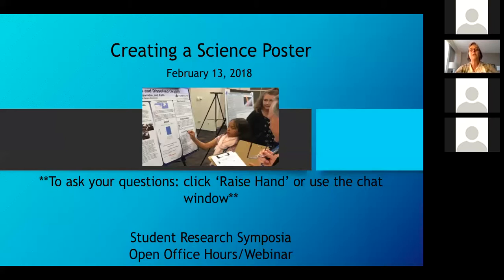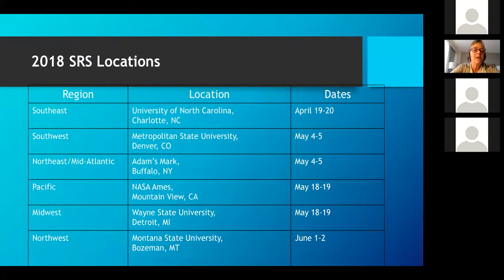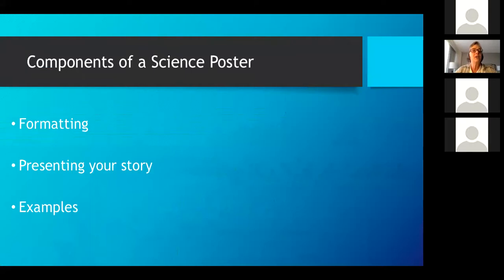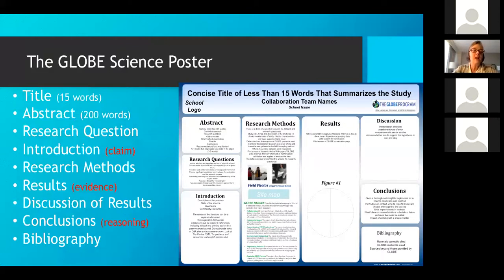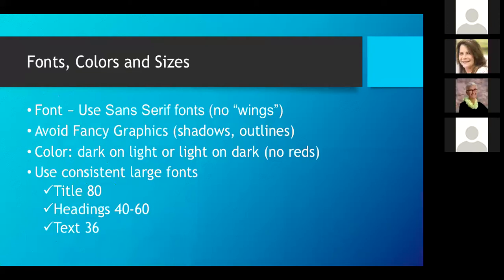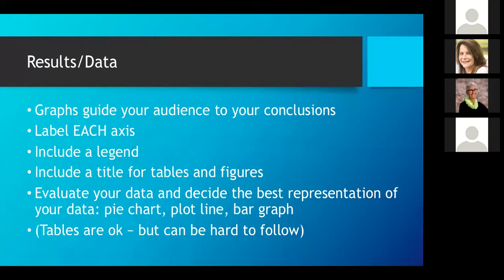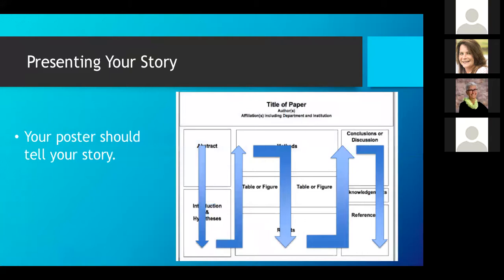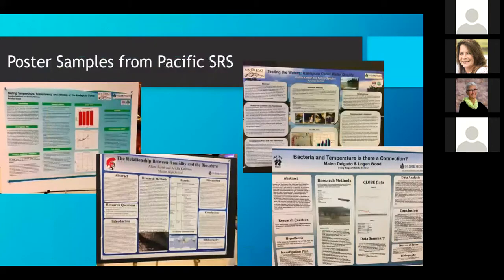SRS 2018 Webinar: Creating a Research Poster 13 February 2018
This webinar on "Creating a Research Poster" is hosted by Tracy Ostrom, WestEd/CCASN at UC Berkeley, Pacific SRS Lead. Tracy provides guidance on creating a research poster and shows student examples from last year's SRS and IVSS.